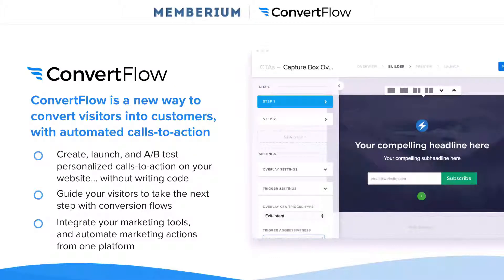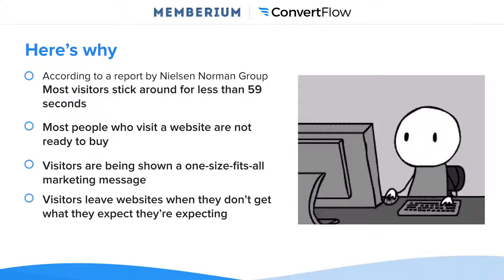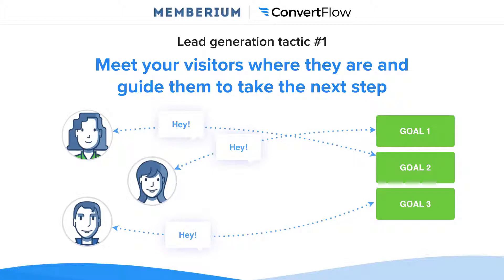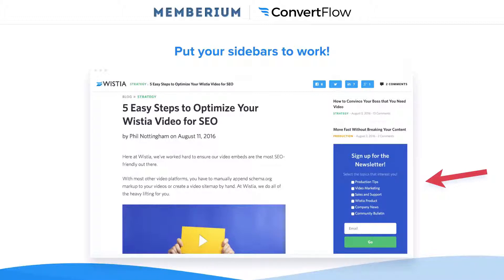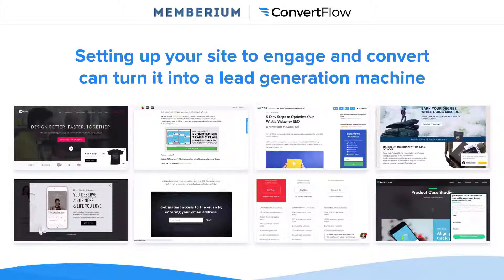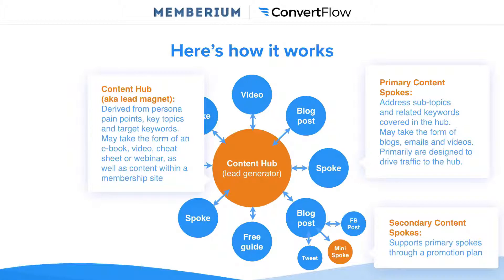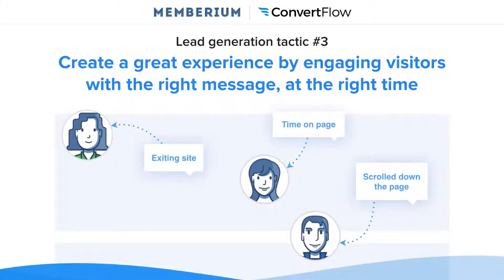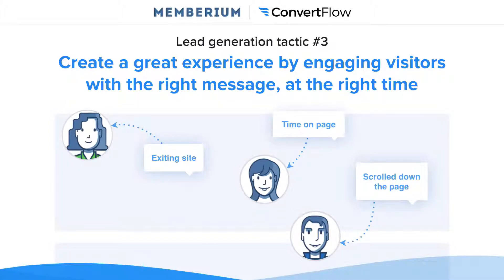High Converting Lead Gen Tactics For Your Membership Site & The Hub And Spoke Content Strategy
In this video, we've teamed up with ConvertFlow to show you how to generate more leads and turn them into loyal, paying members faster faster.

Throughout this video we'll show you the latest high-converting lead generation tactics to implement for  membership program. And you'll learn how to use the 'hub and spoke' method to easily create your marketing content and generate more leads for your business.